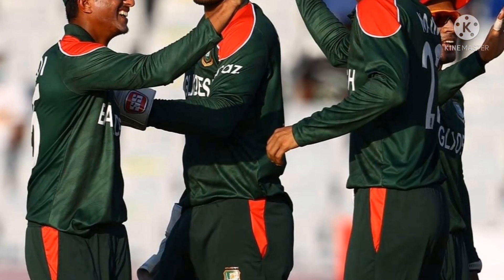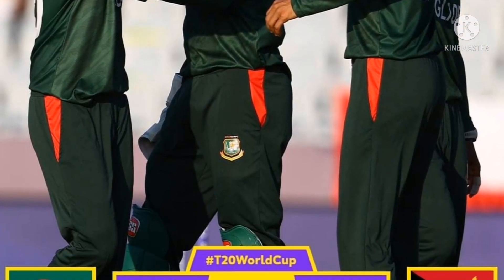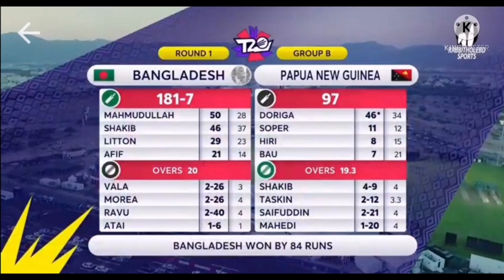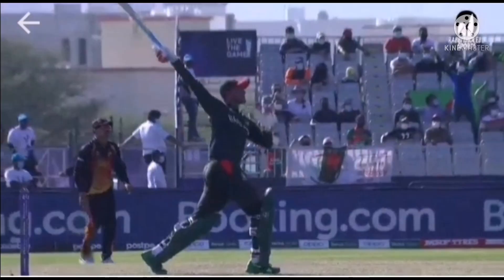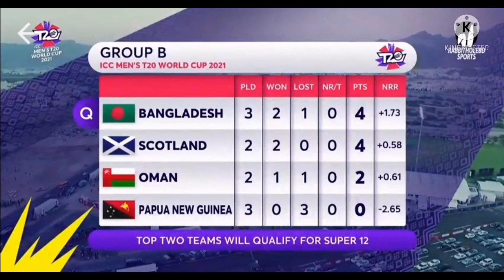Bangladesh vs PNG Points Table & Post Match Presentation update || T20 world Cup 2021 || Ban vs PNG